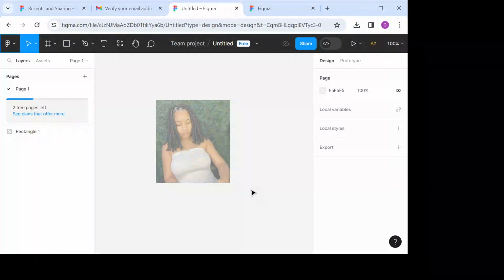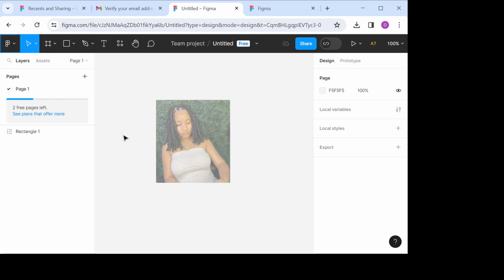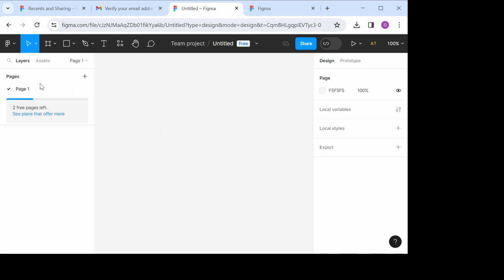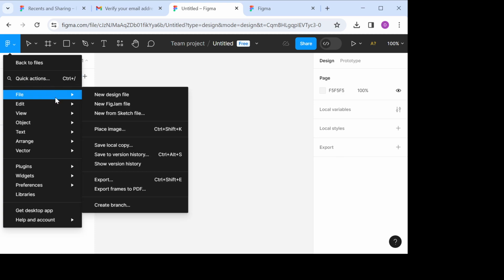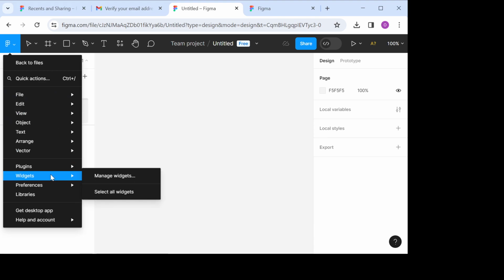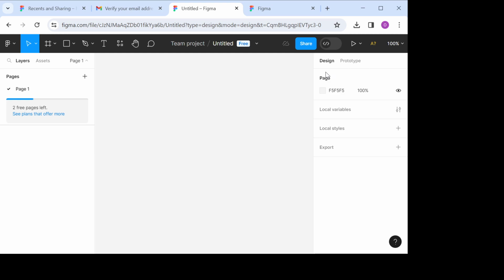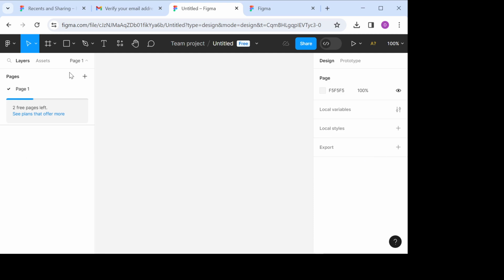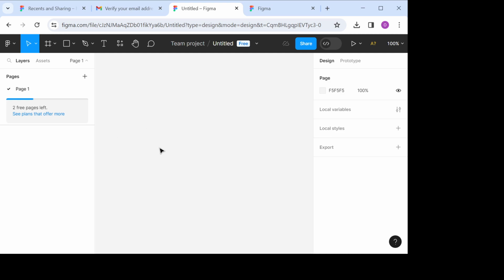How to Scroll in Figma (Easiest Way)​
Today we talk about How to Scroll in Figma, so stay until the end of the video to see the full explanation.